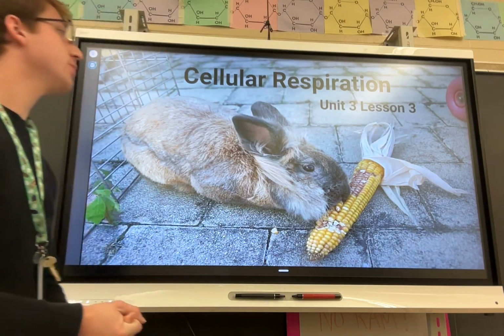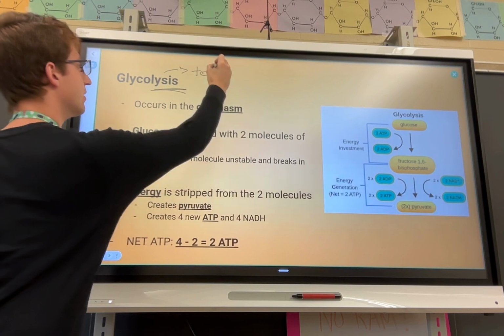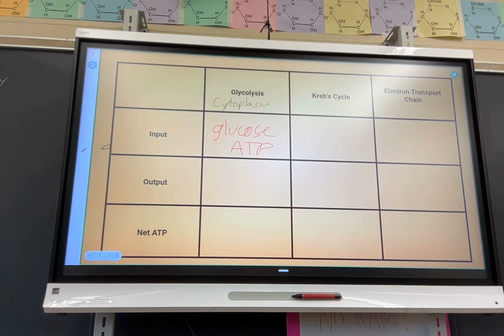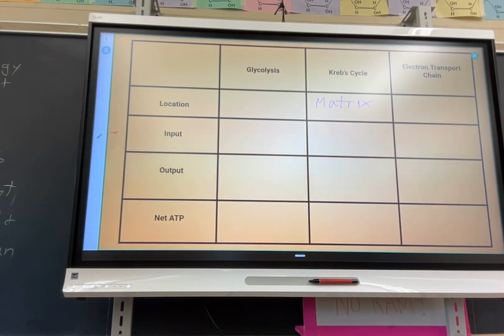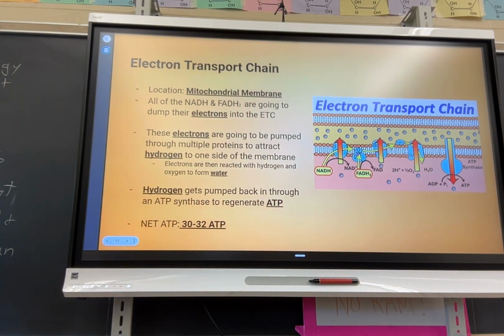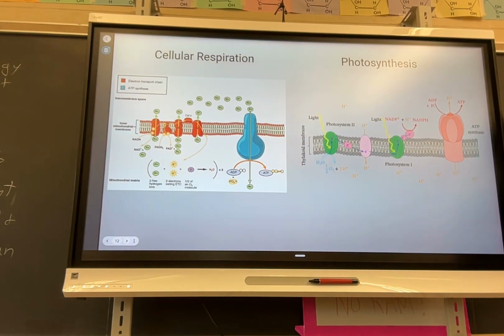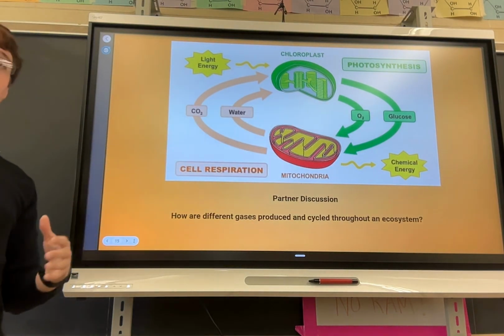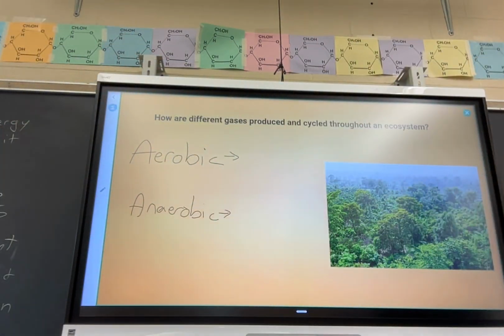Cellular Respiration Lecture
In this video, we will be learning about the ins and outs of cellular respiration and how our cells convert glucose into usable cellular energy.